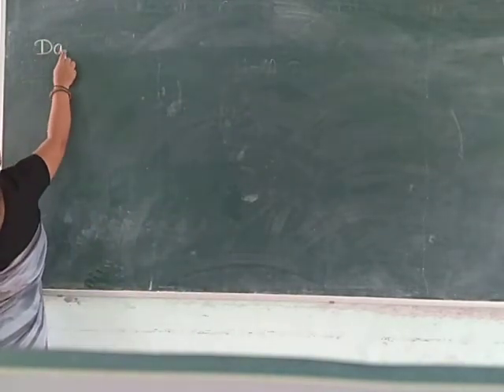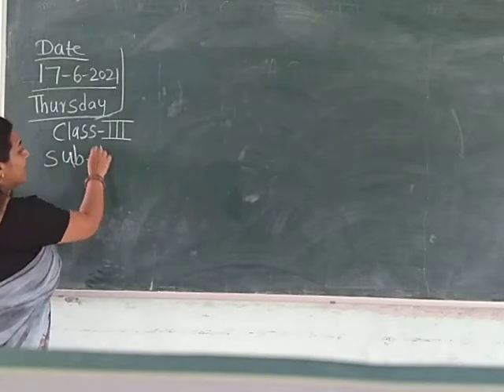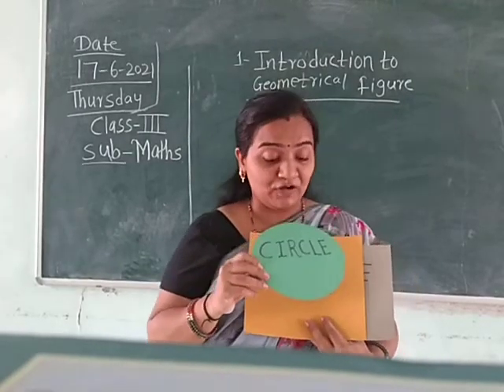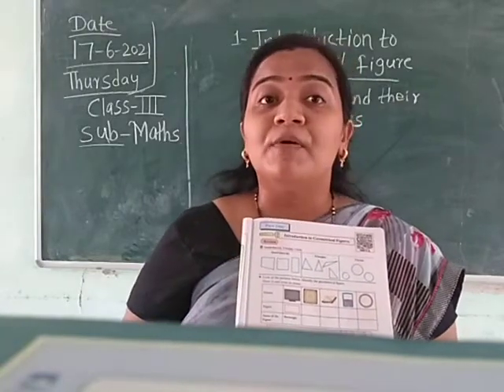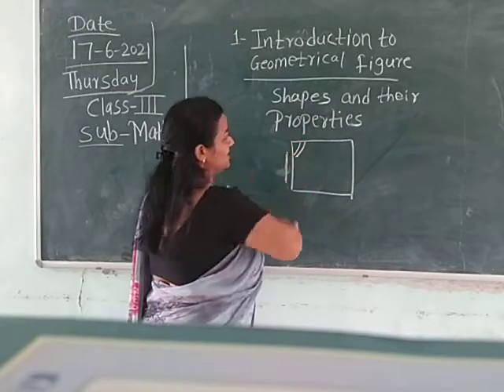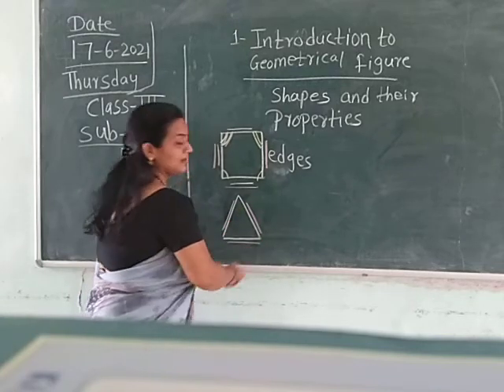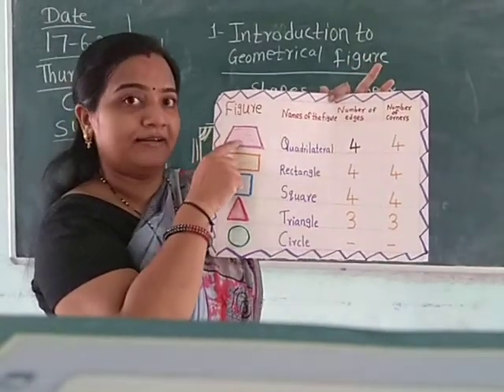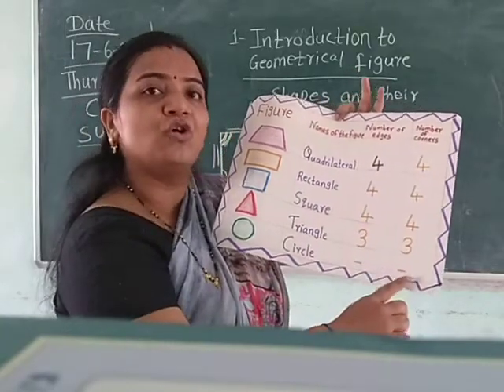Class-lll Maths chapter-1